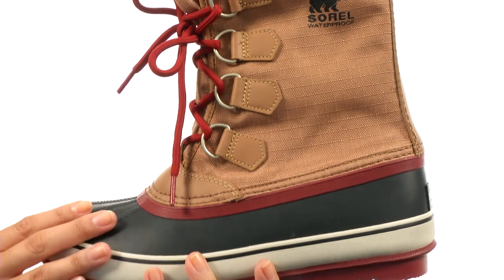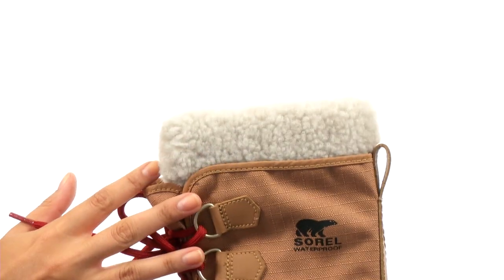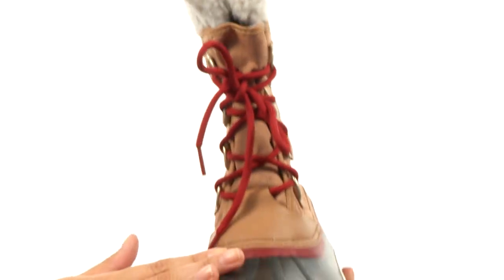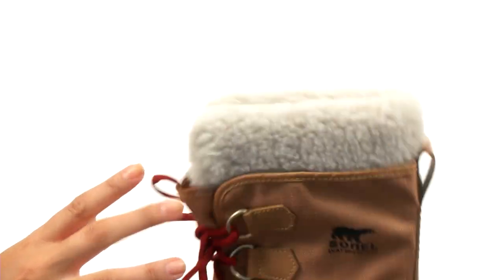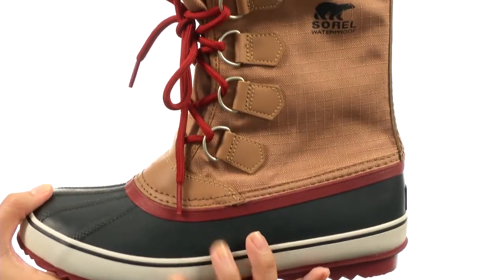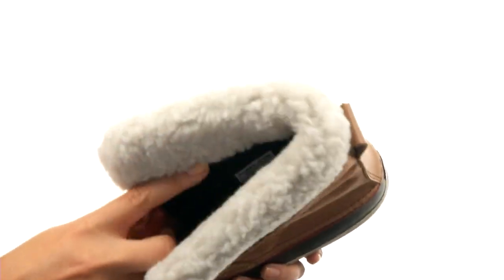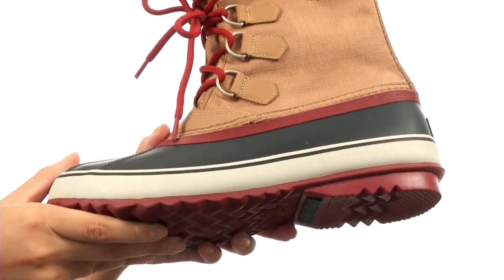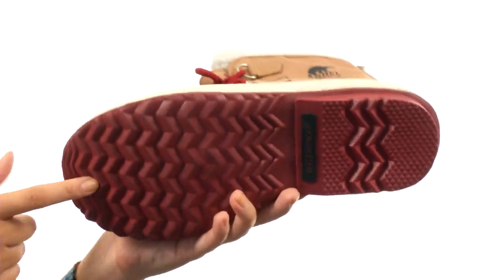SOREL - Winter Carnival™ SKU:8352497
Have fun with your style this season with the Winter Carnival from Sorel®.
Waterproof nylon upper.
Sherpa Pile™ snow cuff for added warmth.
Easy lace-up design for a secure and comfortable fit.
Seam-sealed, waterproof construction keeps out the wet elements for a drier, more comfortable foot environment.
Removable 6 mm washable recycled felt inner boot.
2.5mm bonded felt frost plug.
Handcrafted, waterproof, vulcanized rubber shell with herringbone outsole.
Imported.